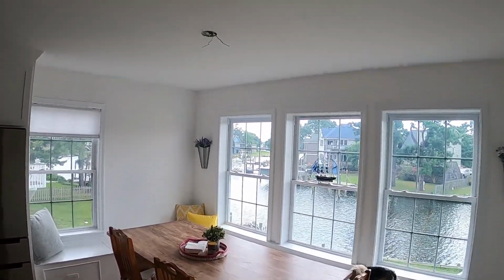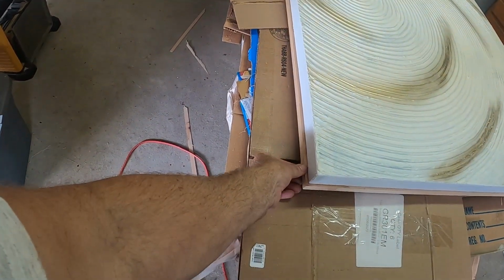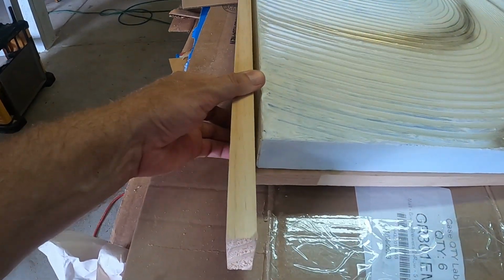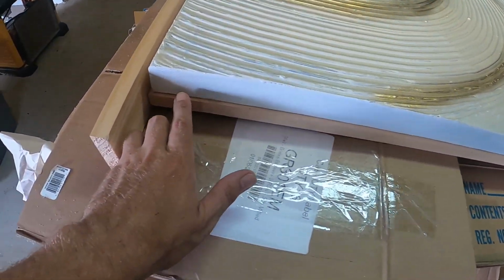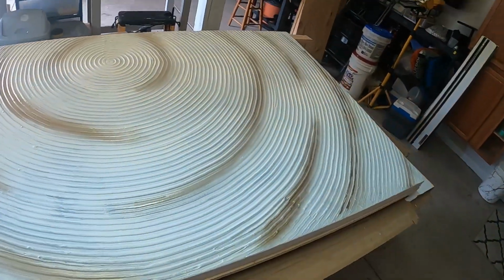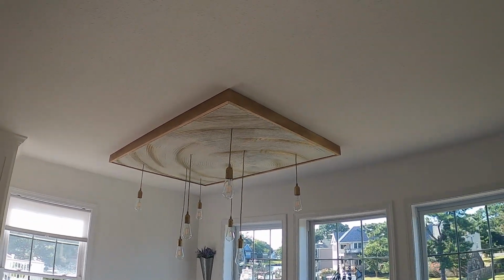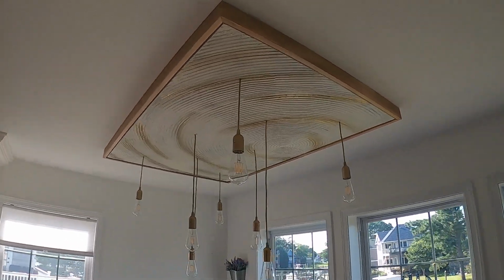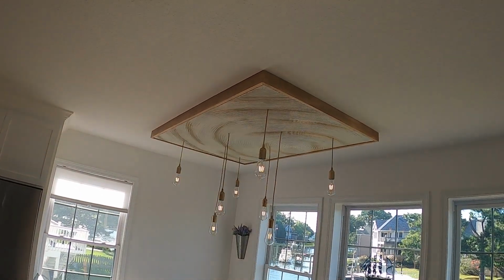Custom Light Fixture Build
This week we tackle our dining room light fixture with a unique light fixture build. I hope you enjoy and let me know what you think!